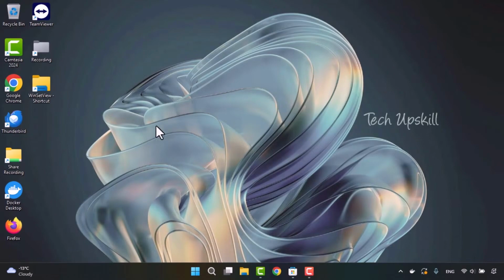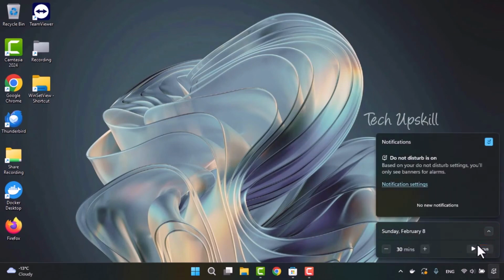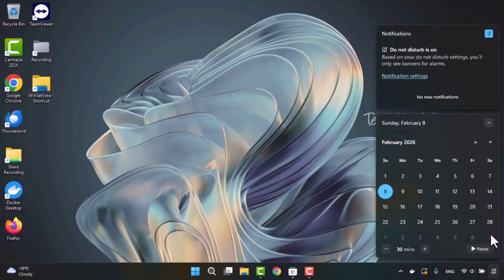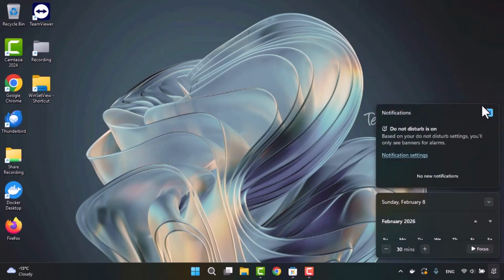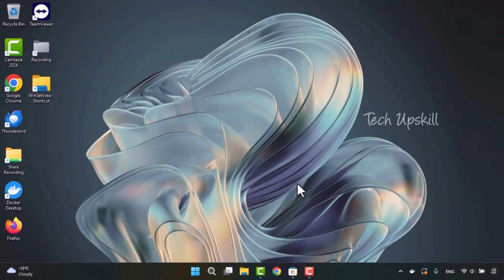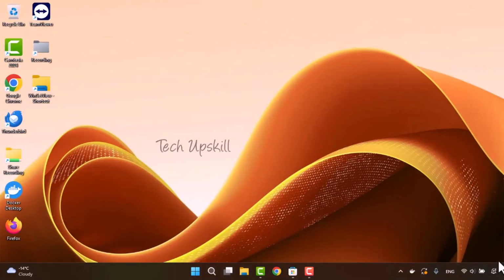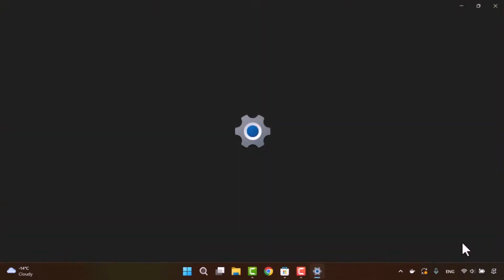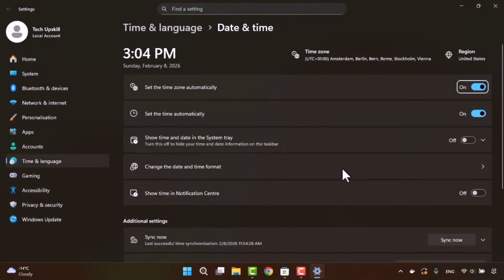Calendar Not Showing on Desktop Windows 11 Show Calendar Windows 11 Reddit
Calendar missing from Windows 11 taskbar? Learn the quick fixes to get your calendar icon back in seconds. Discover how to access the calendar through the notification center or restart Windows Explorer for a complete refresh. This simple guide will solve your missing taskbar calendar issue efficiently.

⏱️ Timestamps ⏱️
00:00 Intro
00:18 Steps
01:00 Outro